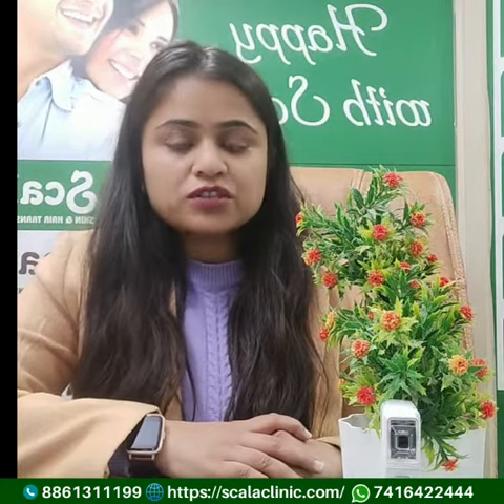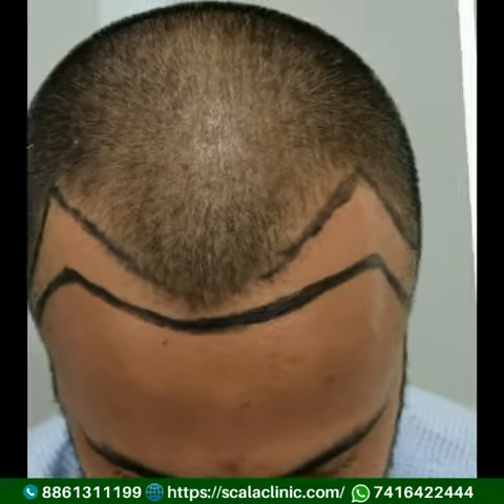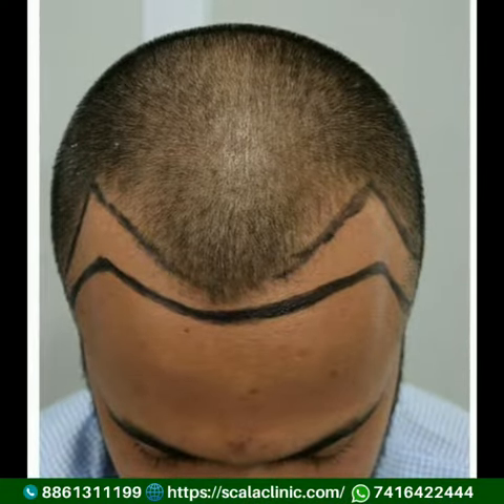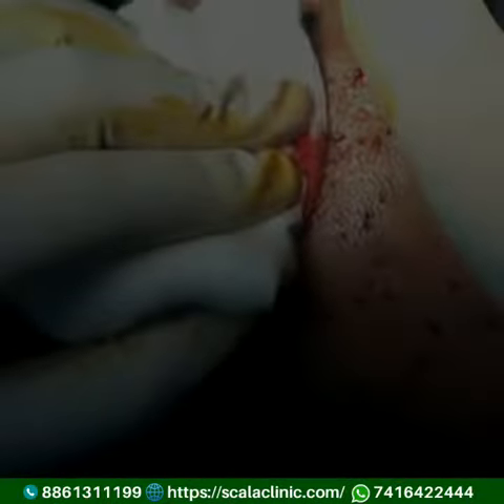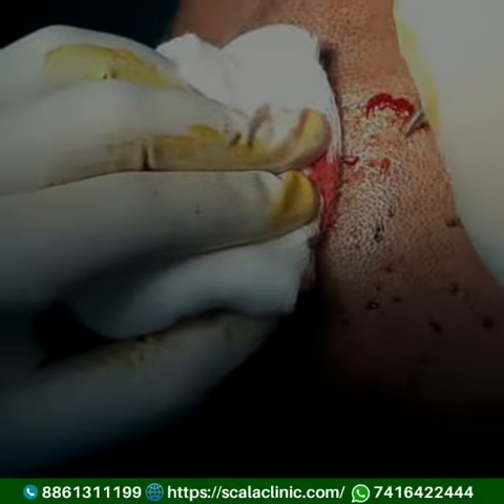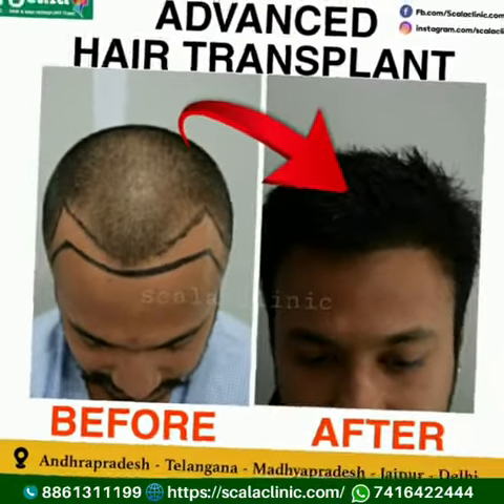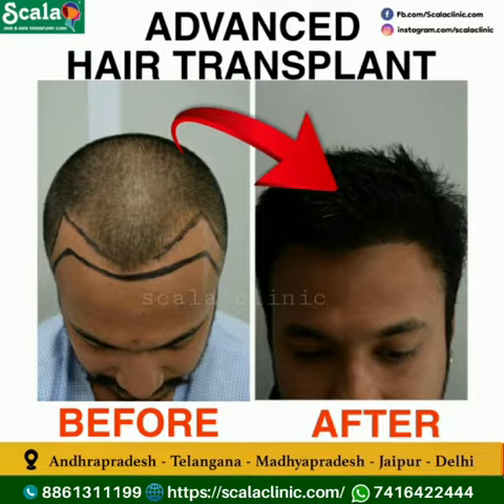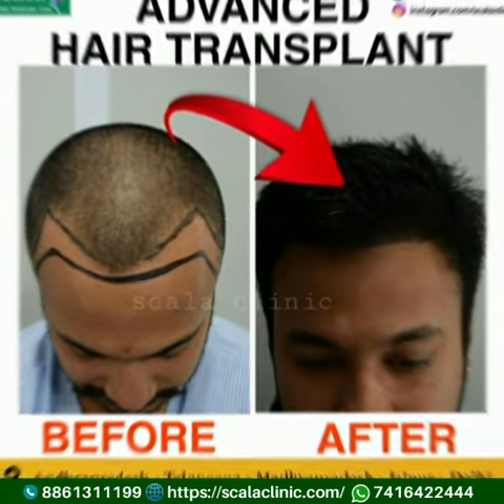FUE Hair Transplant | Best Hair Transplant | Hair Transplantation | Hair Transplant Results|Baldness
Advanced FUE Hair Transplant in Scala Clinic. This is The Safest Method Without Side Effects.
No Stiches
No Scars
No Cuts
No Pain
100% Natural Results
Experienced Doctors
0% Easy EMI Available